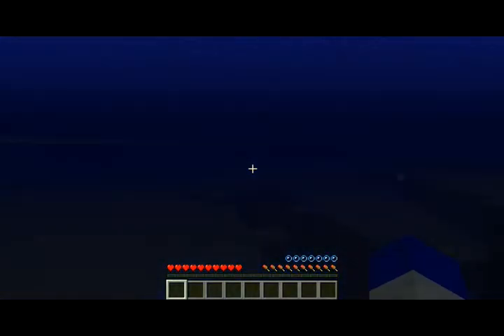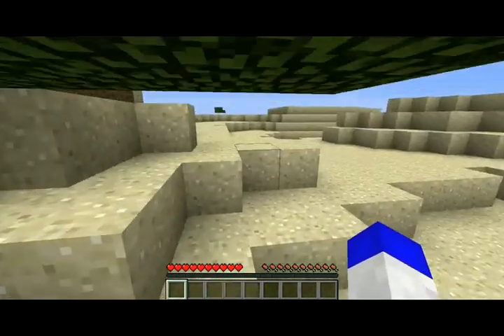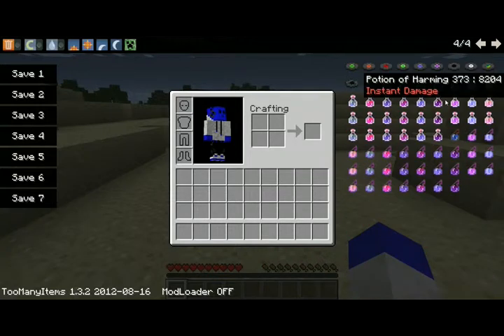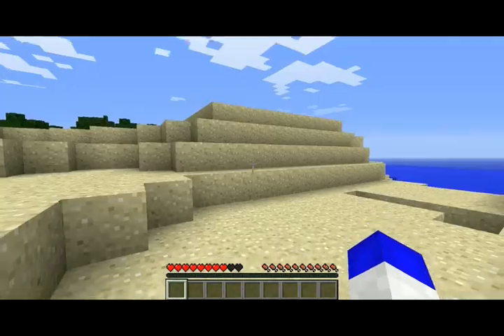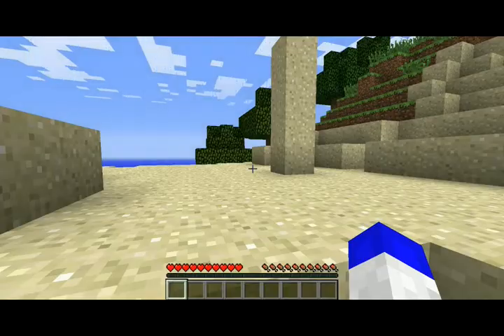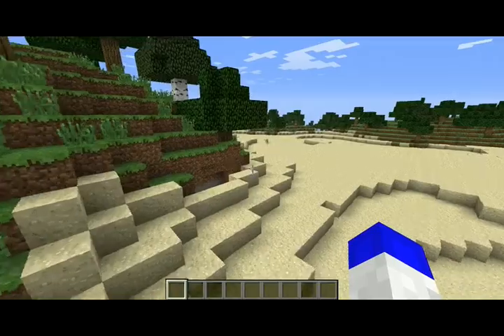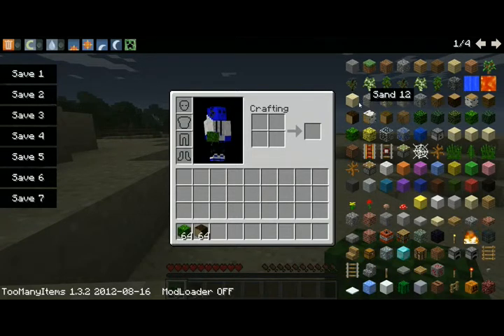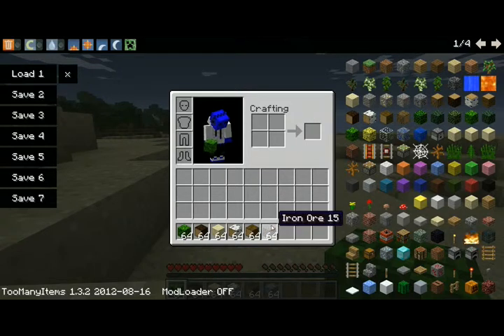Minecraft Mod Review: Too Many Items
Hi im zakk aka ChefApollo99 and in this series i will review mods for minecraft.